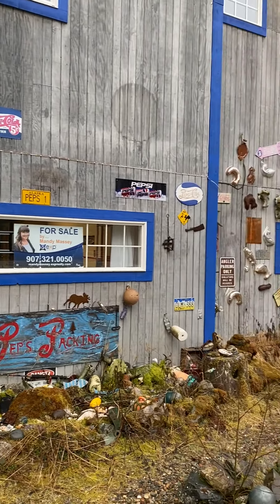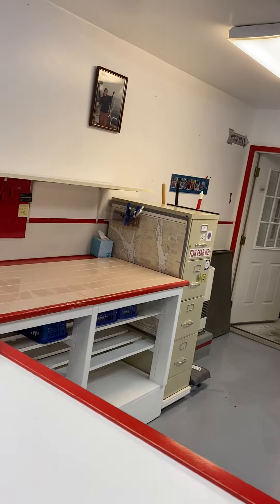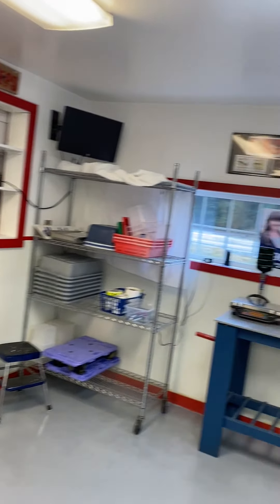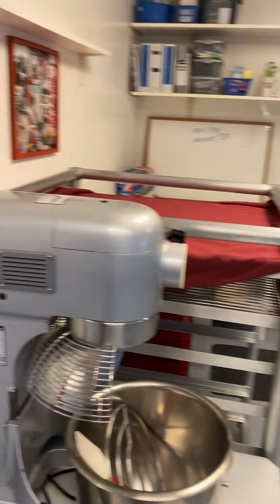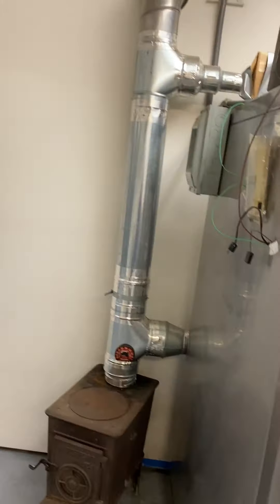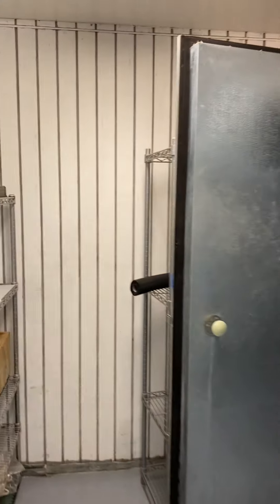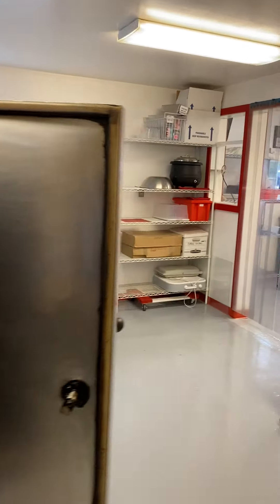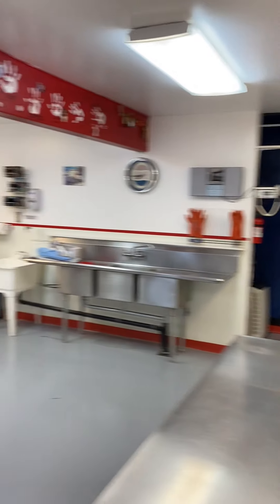Doing an inspection on our new property! The Packing Plant in Gustavus Alaska.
Pacific Sportfishing Alliance is an experienced group of anglers and outdoorsmen dedicated to providing its members with the highest quality sportfishing adventure for the best value.

Hook up with us today and save 50% on Pacific coast sportfishing!